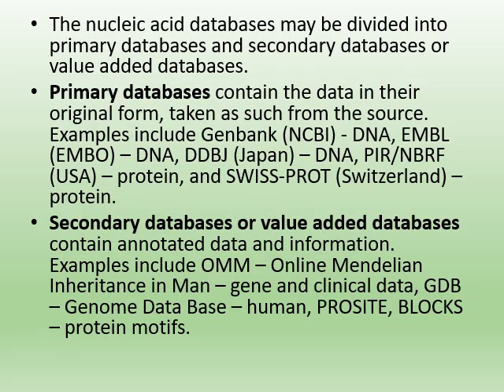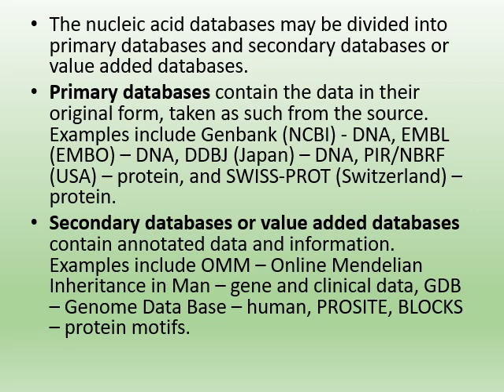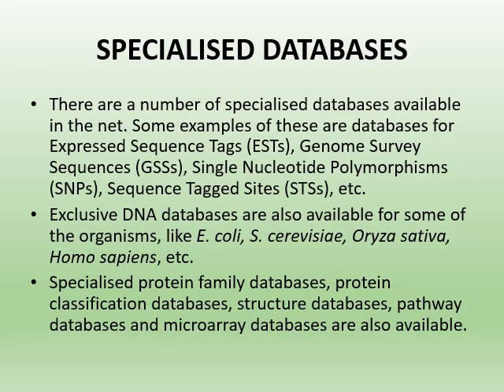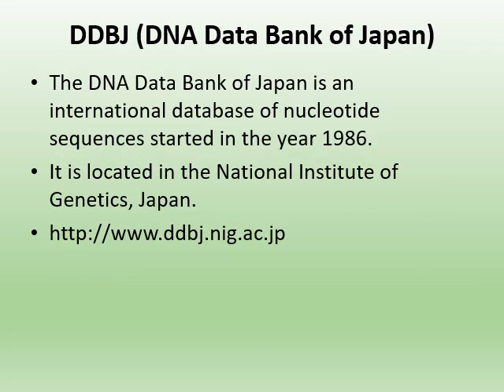SJCTNC-Dr. D. SUMITHA-19EMB62A-COMPUTER APPLICATIONS IN BIOLOGY- UNIT II- BIOLOGICAL DATABASES